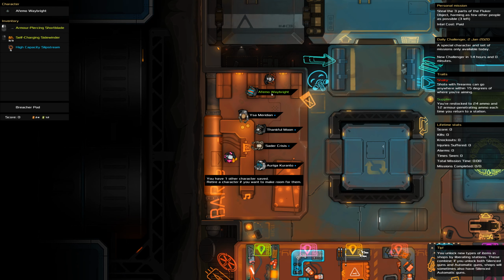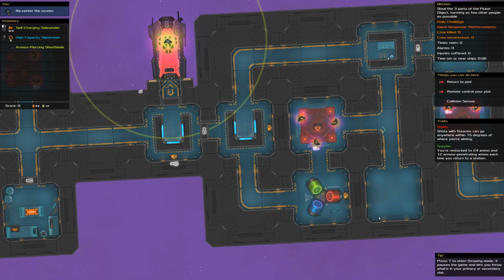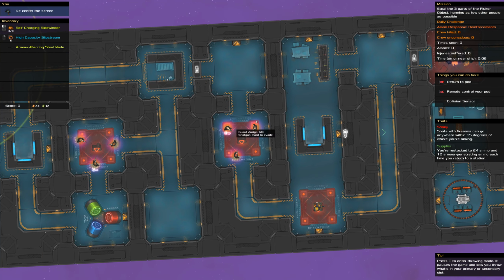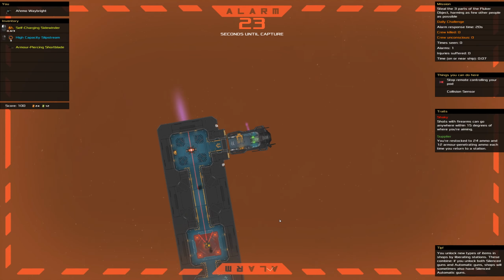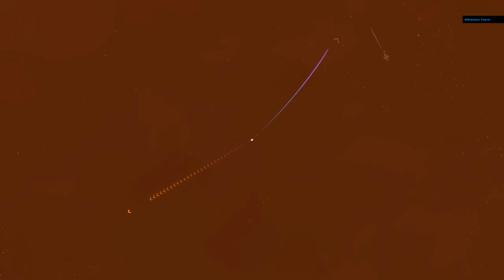Advanced Identification - Heat Signature Daily Challenge 2020-01-02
Sion, the commenter's name was Sion!